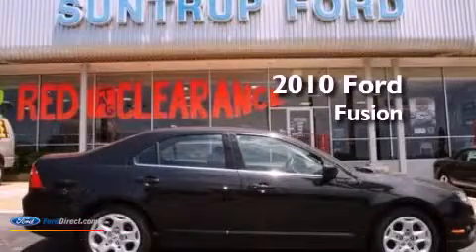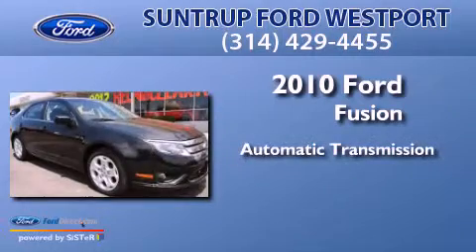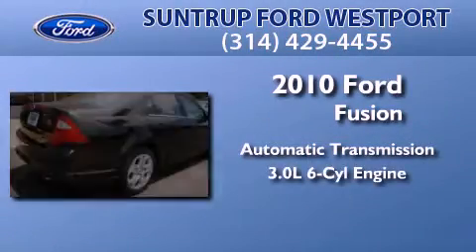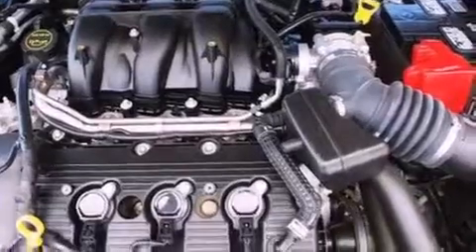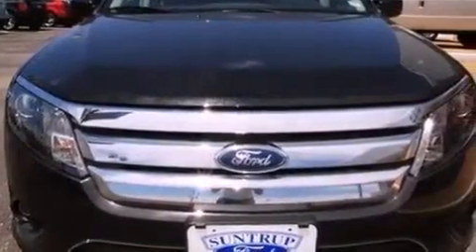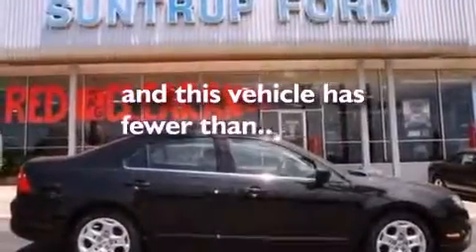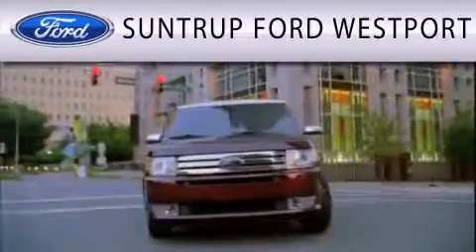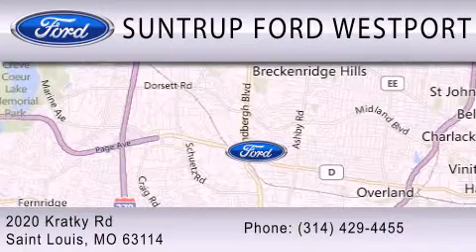2010 FORD FUSION St. Louis MO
Year : 2010
 Make : FORD
 Model : FUSION
 Engine : 3.0L V6 24V MPFI DOHC FLEXIBLE FUEL
 Trans . : AUTOMATIC
 Exterior : TUXEDO BLACK METALLIC
 Miles : 20,130
 Interior : CHARCOAL BLACK